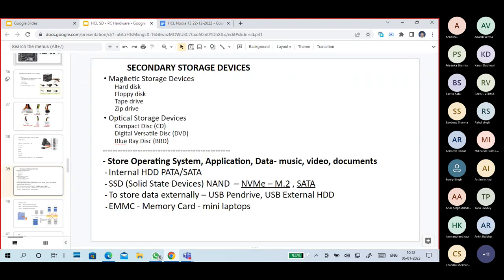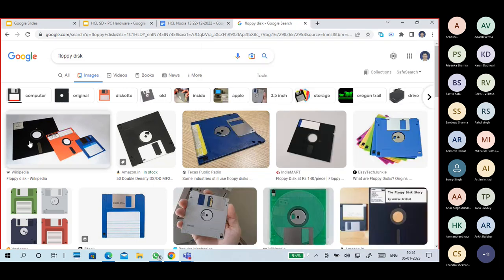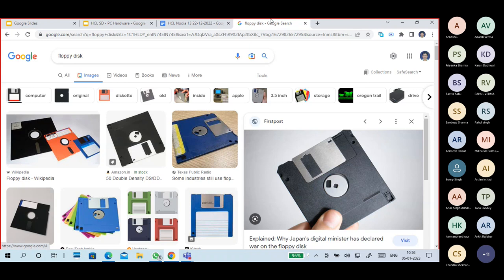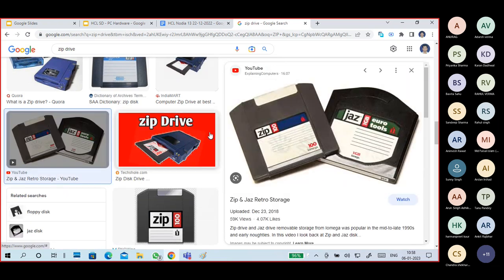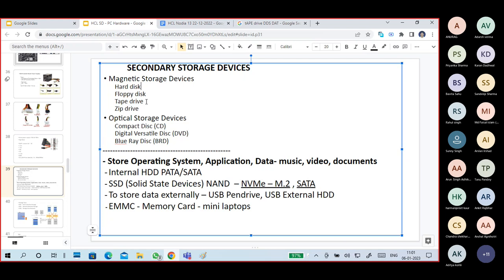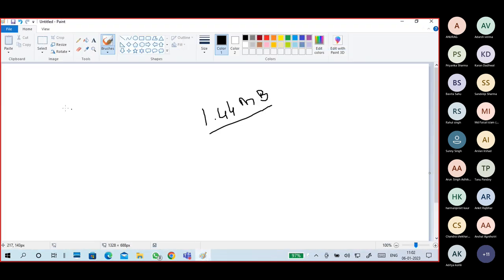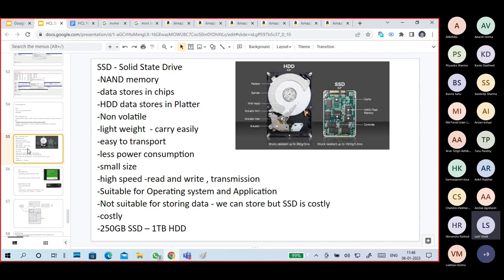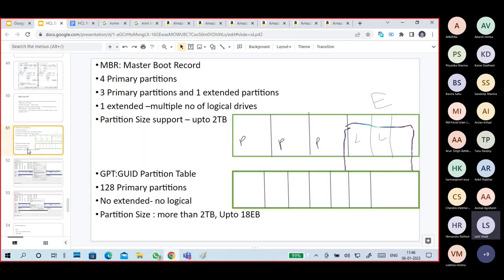(N13) PC Hardware part3 Storage Devices , Hard Disk - SATA/PATA, HDD and SSD,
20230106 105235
SECONDARY STORAGE DEVICES
Magnetic Storage Devices
Hard disk
Floppy disk
Tape drive
Zip drive
Optical Storage Devices
Compact Disc (CD)
Digital Versatile Disc (DVD)
Blue Ray Disc (BRD)
- Store Operating System, Application, Data- music, video, documents
Internal HDD PATA/SATA
SSD (Solid State Devices) NAND  – NVMe – M.2 , SATA
To store data externally – Memory Card, USB Pendrive, USB External HDD
EMMC - - mini laptops, Mobile, Tablets
Hard Disk
Uses Magnetic Media for Storing Data
Non-Volatile Permanent Storage Device
Mass Storage Device
Interfaces Used
IDE / EIDE --PATA
SATA
ATA – Advanced Technology Attachment
PATA – Parallel ATA -40pin - ribbon
SATA – Serial ATA   - 7 pin – single wire
SATA is faster than PATA
SATA III – 6Gbps

IDE/PATA Hard Disk

SATA Hard Disk

Internal HDD - 3.5in , 2.5in

3.5in – Desktops
2.5in – Laptops, Min PC

External HDD - Backup, Storage Data (which not required to be in PC)
(320GB, 1TB, 2TB)  – transfor heavy data

-NAND memory
-data stores in chips
-HDD data stores in Platter
-Non volatile
-light weight  - carry easily
-easy to transport
-less power consumption
-small size
-high speed -read and write , transmission
-Suitable for Operating system and Application
-faster booting
-Not suitable for storing data - we can store but SSD is costly
-costly
-250GB SSD – 1TB HDD

NAND SATA SSD
-connecting to SATA interface on MB
-Read and Write speeds up to 540MB/s and 500MB/s

NAND NVMe M.2 SSD
-faster than SATA SSD
-costly
-Inserting into  motherboard  like RAM or CPU
 -reads or writes up to 2400MB/s  –  1900MB/s